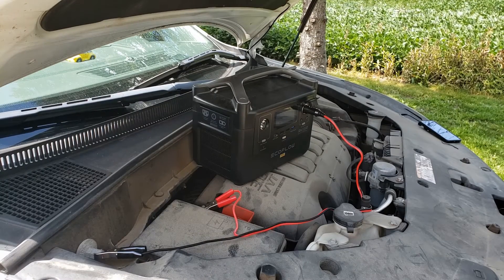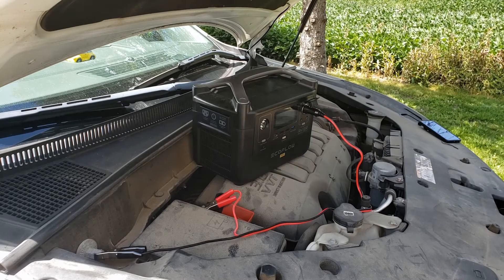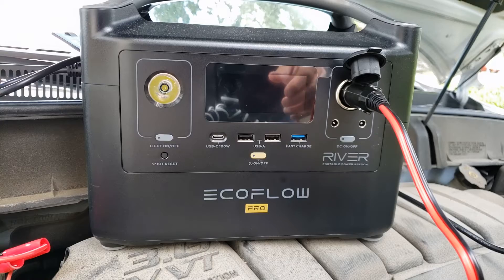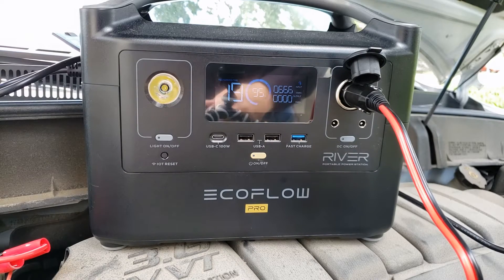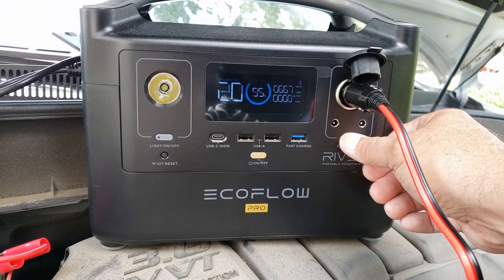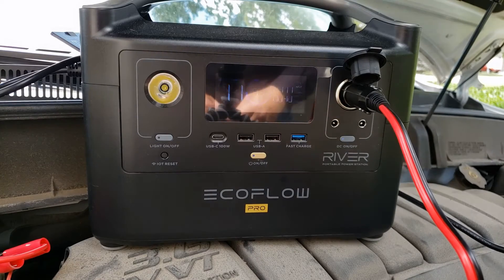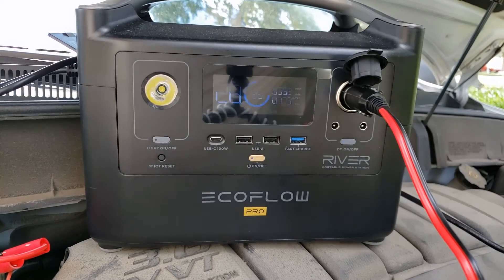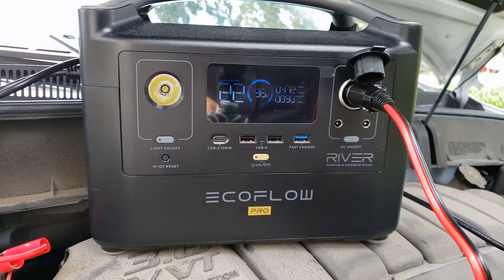Ecoflow 720 Pro Might Charge your Car Battery! Is there enough power? 2025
Ever had a dead battery in your car or truck?  Wish you could charge it to get started?  Well, now you can if you have the Ecoflow 600 Pro and a DC to battery clamp